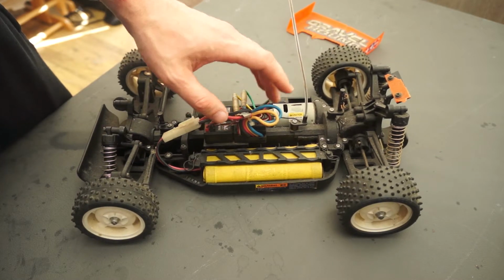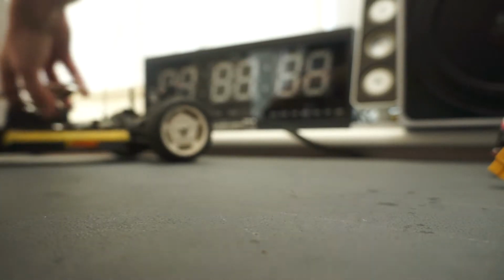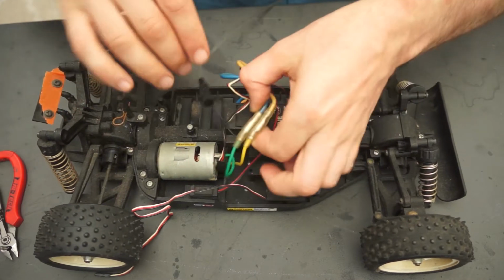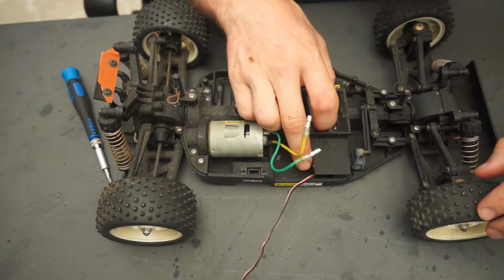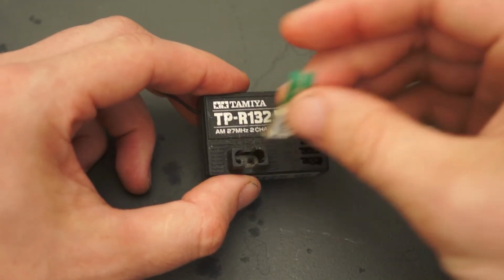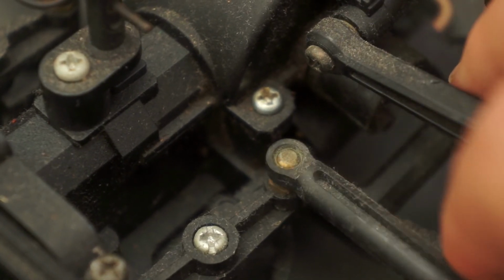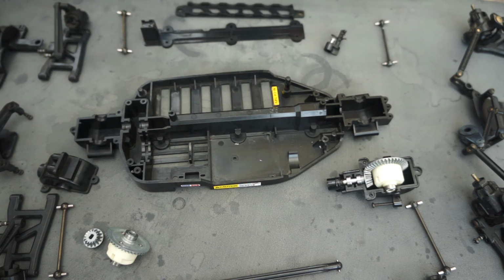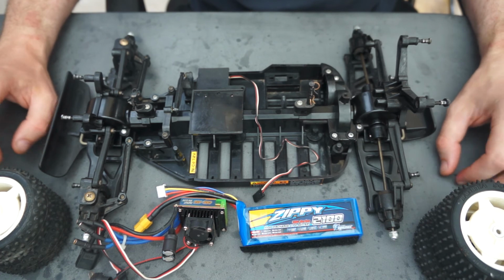Tamiya Gravel Hound Restoration - Part 1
The Tamiya Gravel Hound is based on the DF-02 four wheel drive chassis, hopefully I can get it up and running.